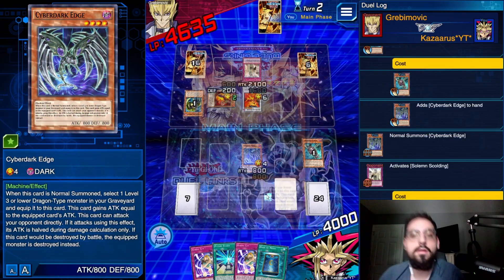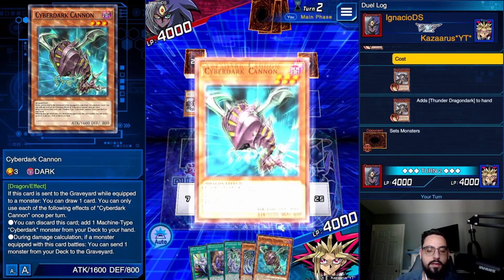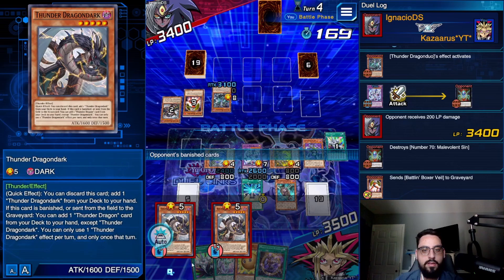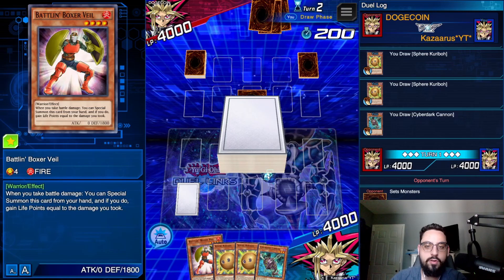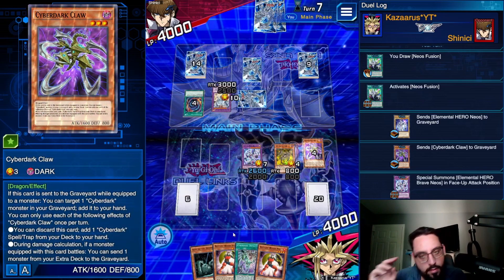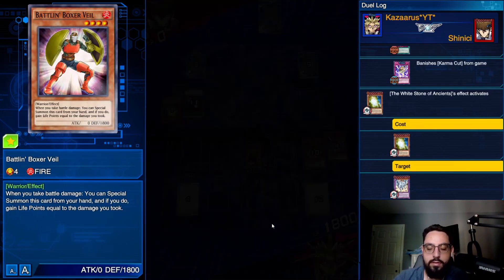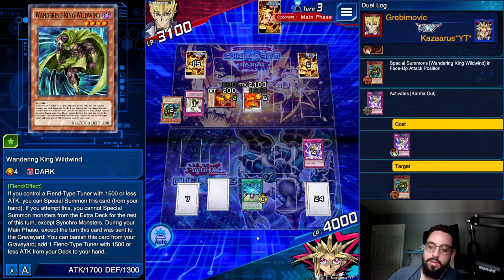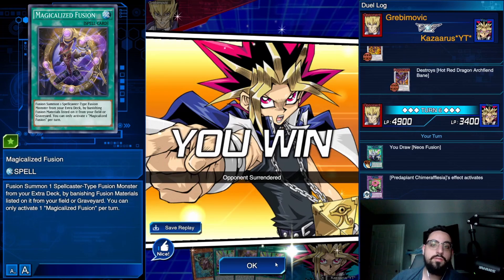Cyberdark Fusion! | Yu-Gi-Oh! Duel Links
Trying out a fun way to play Cyberdarks! Utilizing Cyberdark Claw, we can send Predaplant Chimerafflesia to the graveyard to search any fusion spell on the following standby phase, allowing us to grab Future Fusion and potentially summon Cyberdarkness Dragon! Enjoy the gameplay!

Intro - 00:00
Decklist - 00:30
Duel 1 - 02:20
Duel 2 - 08:10
Duel 3 - 10:10
Duel 4 - 14:20
Duel 5 - 15:20